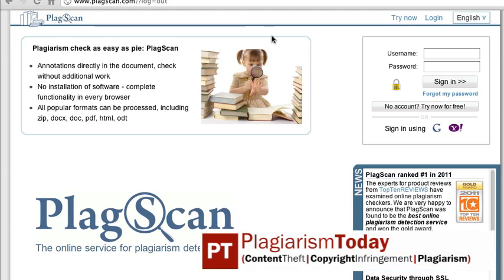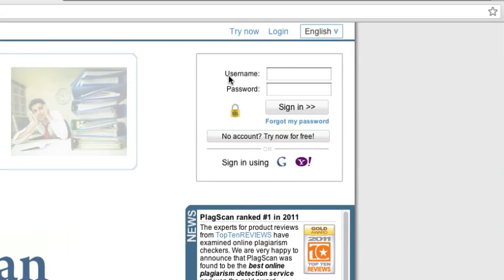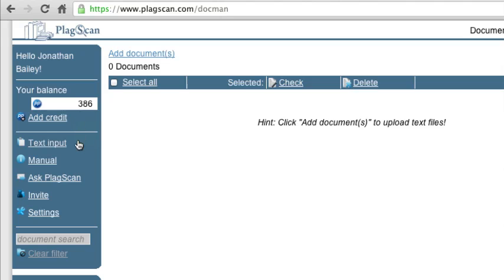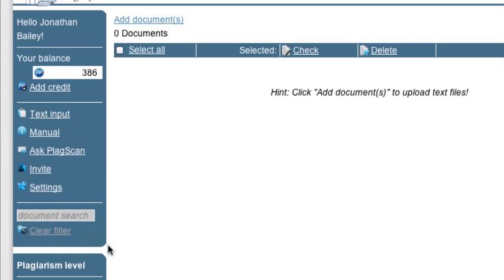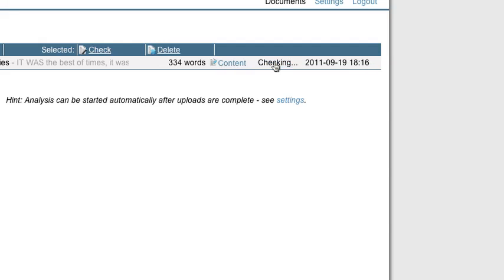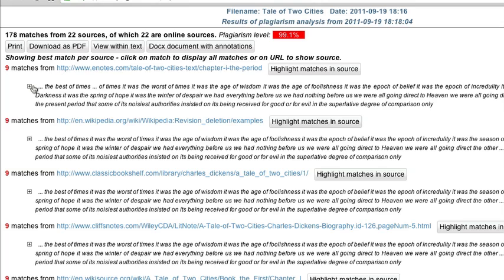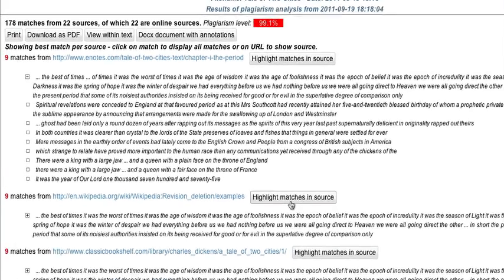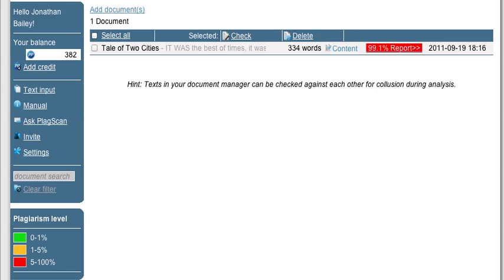PlagScan Screencast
This quick tour takes you through using PlagScan, a German plagiarism checking service that can help you find your content elsewhere online.